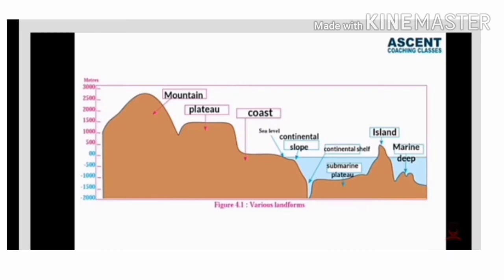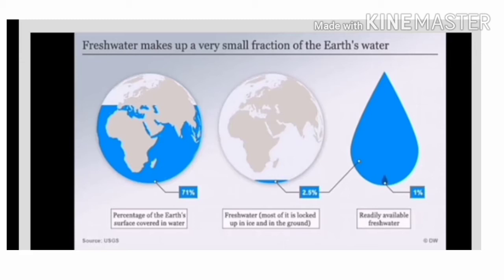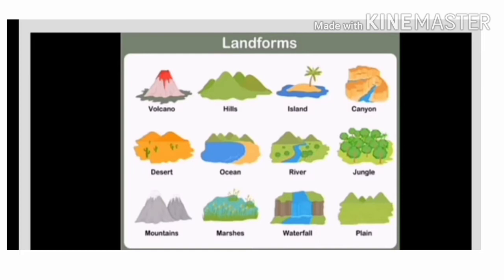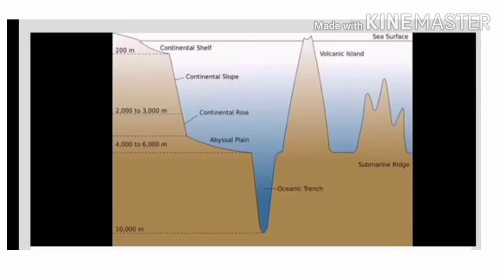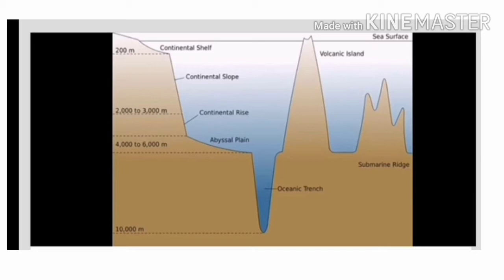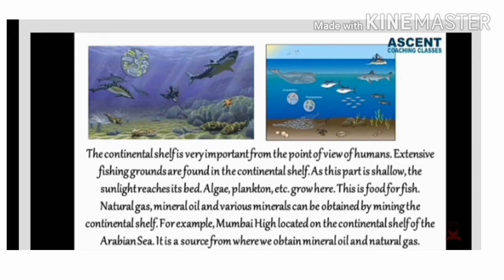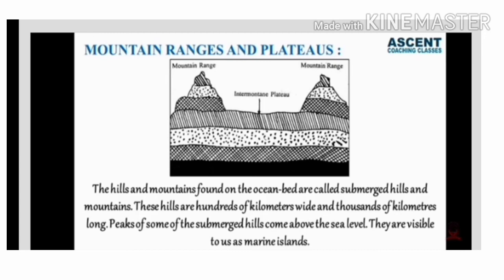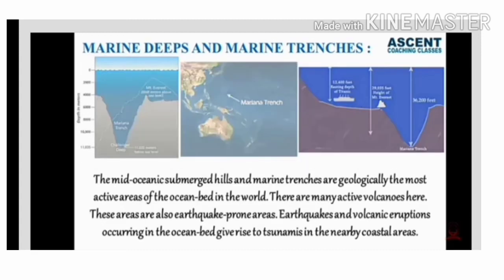Geography chapter 4 part 1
Structure of Ocean floor